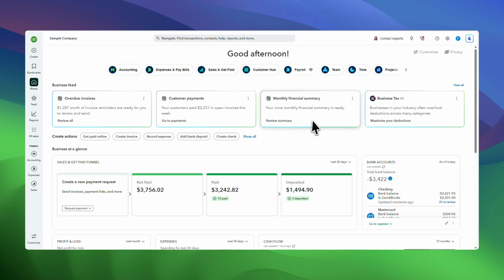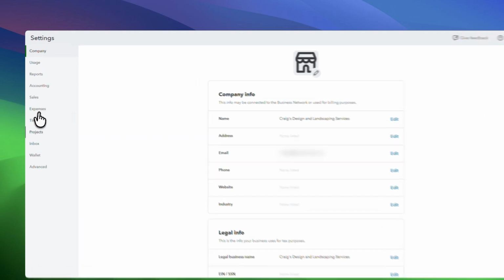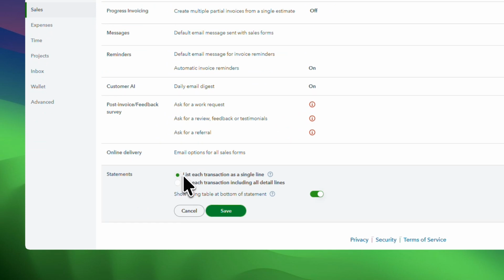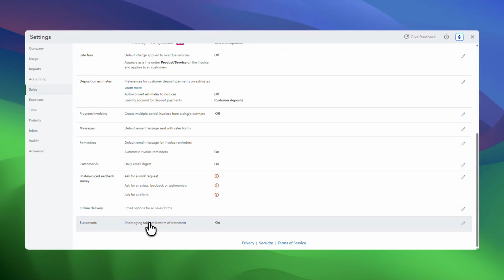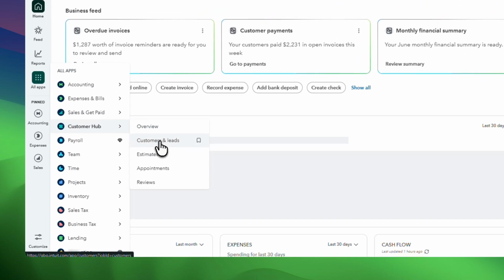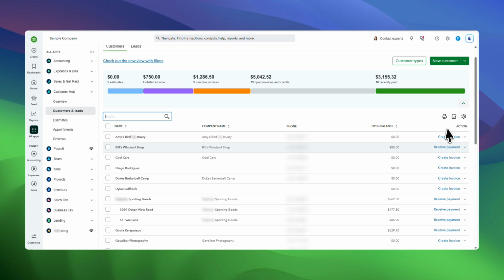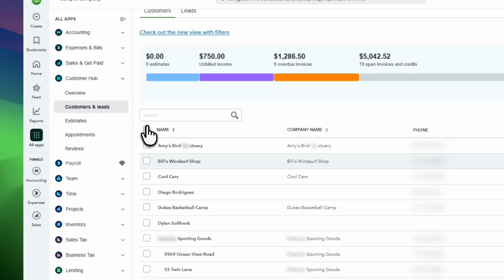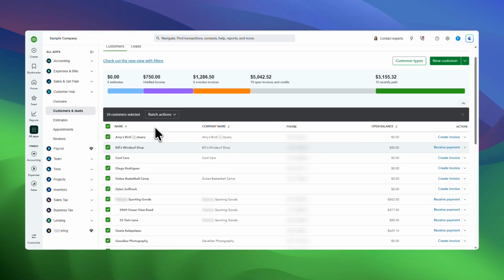How to Set Up Customer Statements in QuickBooks Online (2026 Updated Guide)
Learn how to set up customer statements in QuickBooks Online! In this 2026 step-by-step beginner tutorial, I'll show you how to create customer statements, choose statement dates, review outstanding balances, customize statement options, and send statements to your customers.